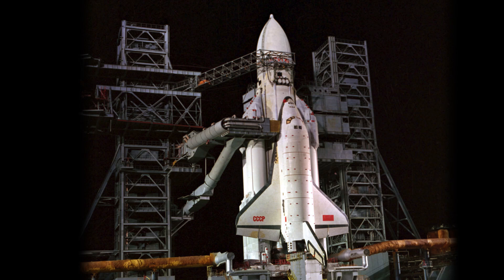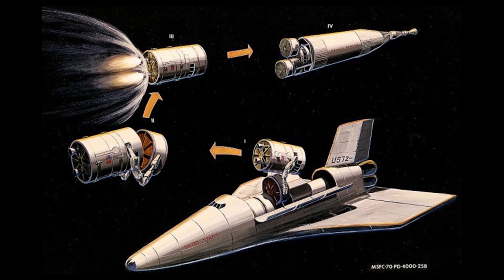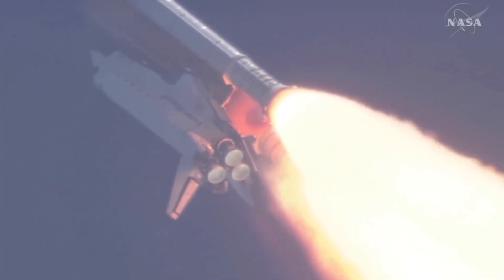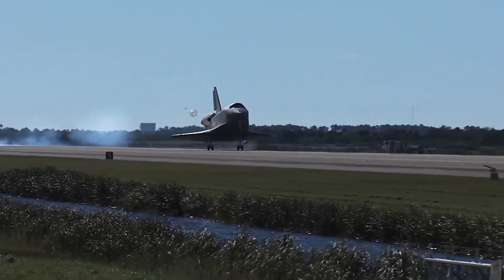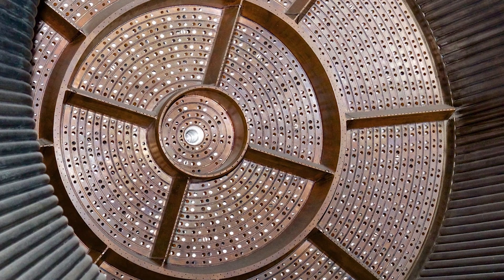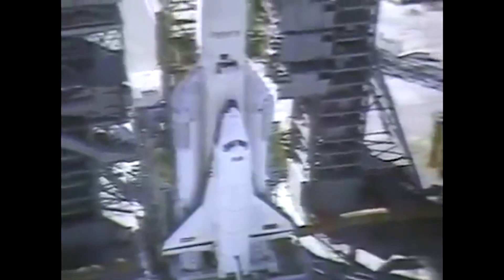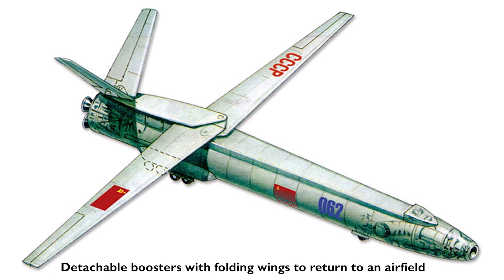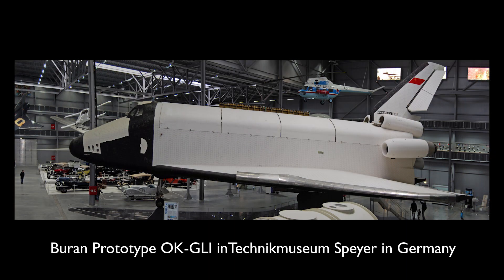Buran-Energia : The Soviet Space Shuttle 2.0 on a Moon Rocket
If you thought the Buran, the Soviet space shuttle was just a copy of the US one, then think again. Although it looked very similar, under the hood it was very different and in many ways better than the US original. Here we will see some of the reasons why Buran was Space shuttle 2.0

Tayar Jundi, Johan Rombaut, Tobias Pettersson, Kevin Hinnen,
Mitchel J. Mullin II, Lucius Kwok, Hunter Schwisow, Pyloric,
Seb Stoodley, Peter Cote, Cody Belichesky, Mogoreanu Daniel,
Douglas Gustafson, Marcus Chiado, Jorn Magnus Karlsen.

Written & Reseached by Andy Munzer

Additional Material by Paul Shillito

Footage and images : buran-energia.com, NASA, Ralph Mirebs, arminschieb.com, Ted Thompson/KSP